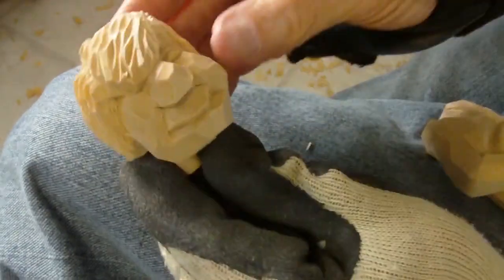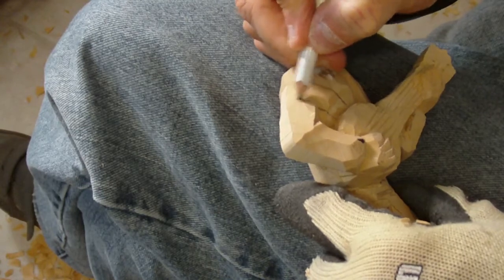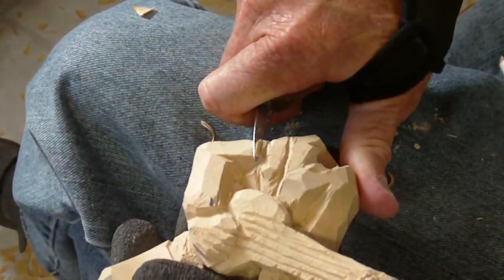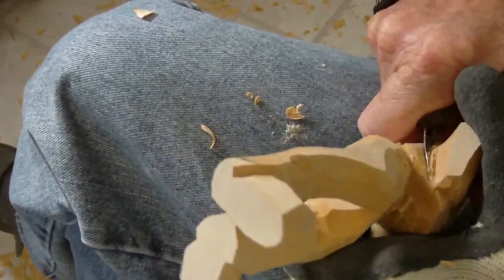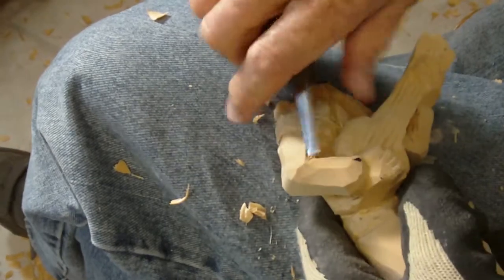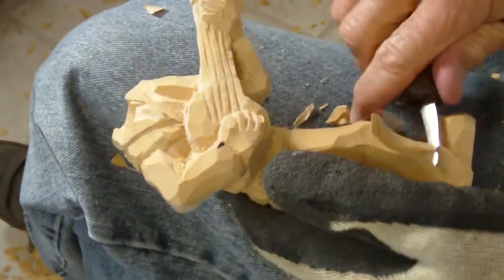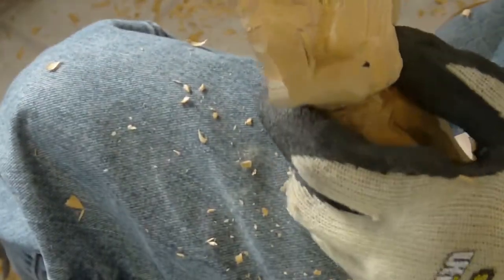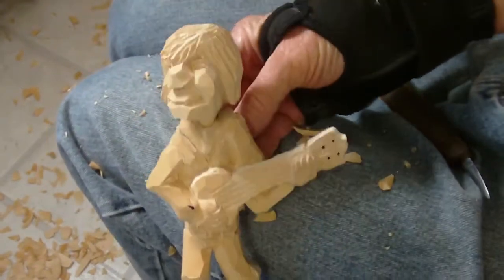Carving The Banjo Player Part 10